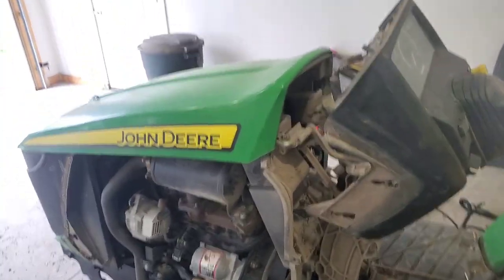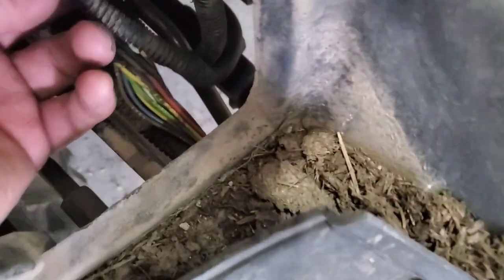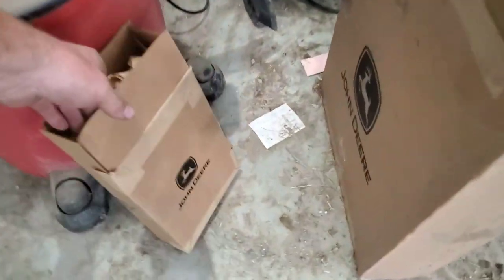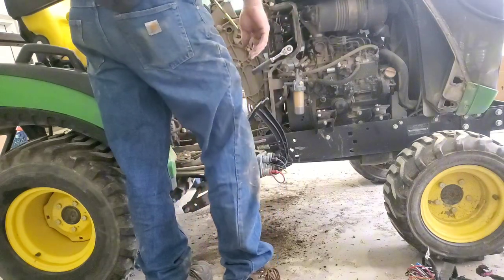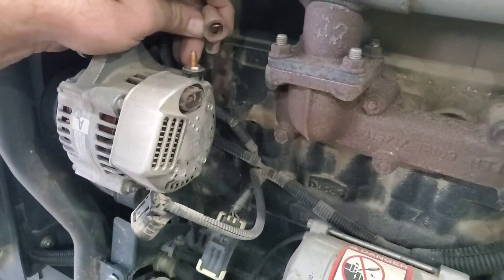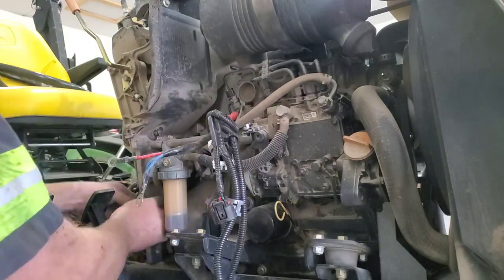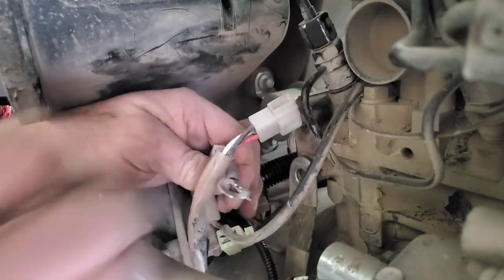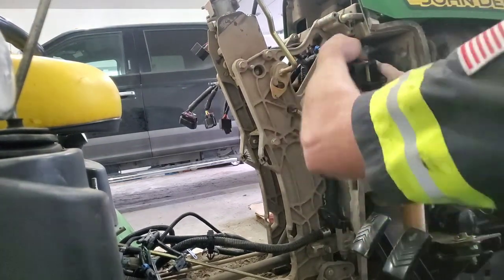John Deere 1025R shift to neutral fault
John Deere 1025R shift to neutral fault. also replacing main wire loom due to aged wires breaking.
 please check out my pole in the community tab and vote

0:00 into, explanation of fault
1:04 troubleshooting the shift neutral fault
1:58 wire harness problem
2:54 john duhhh, floor removal
3:27 fuse panel removal, dash console removal
4:11 throttle cable removal
4:34 engine side harness removal
5:13 headlight harness removal, tricky
5:42 slipping old harness out and new one in
6:14 pull new harness across back of engine
6:41 headlight harness install/finish up starter side
7:05 engine ground install and plugs
7:43 column harness, fuse panel
8:38 dash install and harness securement
9:25 harness routing over hydrostat
10:00 first start up, problem fixed?
10:20 plastic put back on, finish